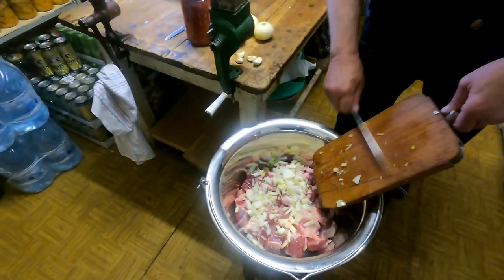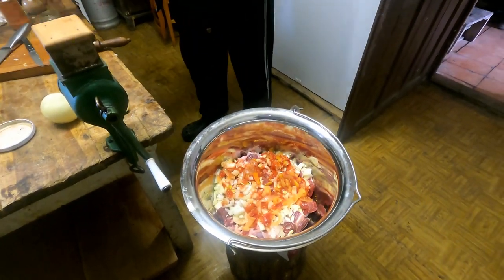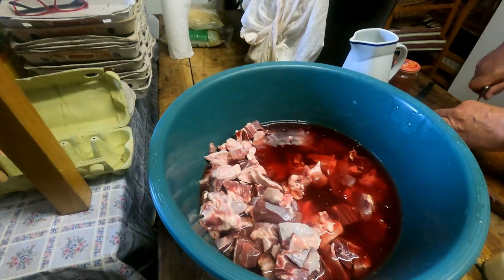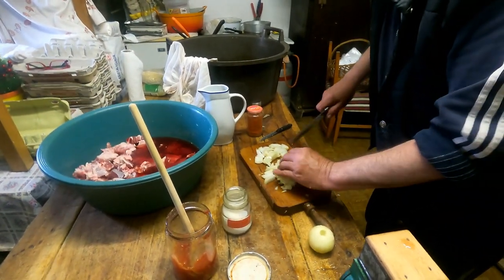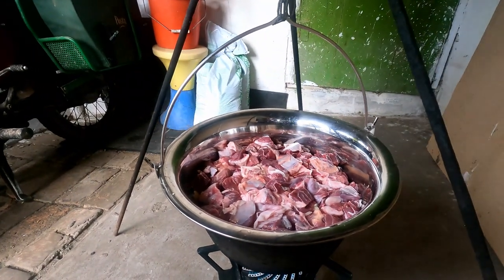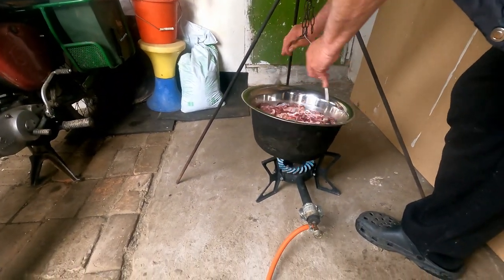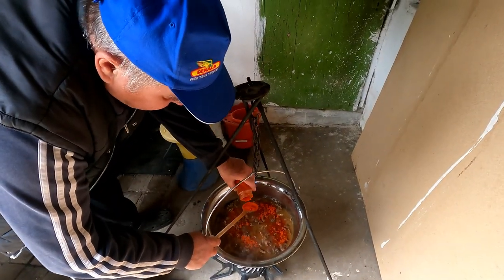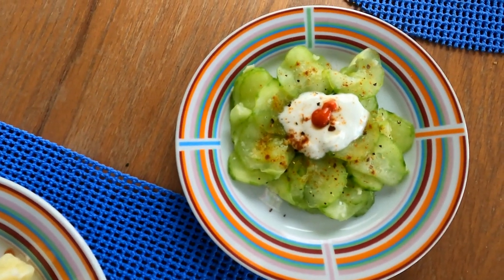Cooked traditional authentic Hungarian Goulash. Beef goulash recipes in the description. #25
Cooking Hungarian Beef Goulash Over an Open Fire, A Flavorful Outdoor Adventure

Imagine the crackling sound of the fire, the aroma of savory spices filling the air, and the promise of a delicious meal awaiting you. Cooking Hungarian Beef Goulash over an open fire is not just a meal, it's a Hungarian culinary experience that connects you with Hungarian tradition.

For an authentic Hungarian Beef Goulash, you will need high-quality beef, onions, garlic, paprika, caraway seeds, salt, grounded black peeper corns,  tomatoes, and bell peppers. These ingredients come together to create a rich and aromatic stew that will warm your body and soul on a chilly evening.

The Fire

Back at the time they used to cook on open - wood  fire, today people use gas burner. Either way you want medium to low heat, that will provide even heat for your goulash.. High heat will burn your goulash.

Cooking the Goulash

There are many different way to cook it. For me work best the one which is on the video. Just follow those steps.

As the goulash cooks, the flavors will meld together, creating a rich and savory broth. The aroma of meat  and spices will tantalize your senses. The tender beef might  soak up all the delicious juices. so rotate back and fore the pot occasionally, making sure nothing sticks to the bottom.

Don't rush simmer your goulash on low heat. Enjoy the outdoors.  Cooking outdoors is not just about the food, it's about reconnecting with the simple pleasures of life.

Serving the Goulash

After a couple of hours, your Hungarian Beef Goulash will be ready. The beef should be fork-tender, and the broth flavorful. Serve it hot, can garnished  it with a dollop of sour cream. For side-dish pair it with caraway seeds potato, cooked in salty water. Cucumber salad is a good match to serve with.

Conclusion

Cooking Hungarian Beef Goulash over an open fire is a rewarding experience, that allows you to enjoy a delicious, traditional Hungarian meal. So next time you're craving comfort food, or go to camping, and want a new adventure, why not take your cooking outdoors and try the traditional Hungarian recipe down bellow? Your taste buds, your family and or your friends  will thank you.

Down bellow are two detailed, step by step recipes, how to cook Hungarian Beef Goulash.

Anyone should be able to cook the next two recipes with basic cooking knowledge. The important thing is, you do not to rush and cook it on low heat. Take your time and you will succeed.

BEEF GOULASH

You can feed 4 – 5 average sized people if you follow this recipe.

800 g beef, the best is shank. Some bones just make it more tasty.
2 large finely chopped onions
1 clove garlic
1 skinned tomato
1 red, or green pepper, sliced
1 tbsp paprika
salt to taste
teas spoon (or less) ground black pepper

Cut the meat up into about quarter inch cubes. You can layer it, like he did in the video, or just mix everything together and put them into a cooking pot. The pot should be 3/4 full when the meat is in. If you have some bone, put the bones first in the put. It helps to prevent burning on the button on the pot. Cover with a lid and cook it on very low heat, it will take time. Keep your eye on it. If it needs to, put some water under it, but if your cooking temperature is right, it does not need extra water. Add the table's spoon paprika when the meat is cooked. Let it boil 1-2 minutes, then mix gently together and serve.

The speedy version of BEEF GOULASH

800 g of beef, the best is shank. Some bones just make it more tasty.
2-3 tbsp oil
2 palm size (large) finely chopped onions
1 clove garlic
1 skinned tomato
1 red, or green pepper, sliced
1 tbsp paprika
1 pinch caraway seed
salt to taste

Sauté the finely chopped onion in heated oil. Sprinkle with caraway seeds, and salt. Add the beef that is already cut into small pieces. Brown well, then lower the heat and cover. Steam for a few minutes. Add a little water and bring it to a boil. Lower the heat again. When the meat is 3/4 cooked, add the green pepper, mashed garlic, and tomato, mix well. Stew at moderate heat, until the meat is tender, then add the tbsp. paprika. Mix it very gently to prevent the meat from falling apart. If needed add little water from time to time.

Side dish for both versions: For my taste the best with cooked caraway-seed potato, or pasta. Cucumber salad goes well with it. In the same manner you can make pork goulash too.

00:00 - Intro
00:20 - Prepare The meat and Vegetables
04:42 - The Fire
05:35 - How to Shake Rotate it
07:32 - Add the Paprika
08:12 - How to Serve it
09:08 - Conclusion

My Experience with Philippine street food in Manila, Philipines.

A Hungarian (myself) tried some Philippine street food in Manila